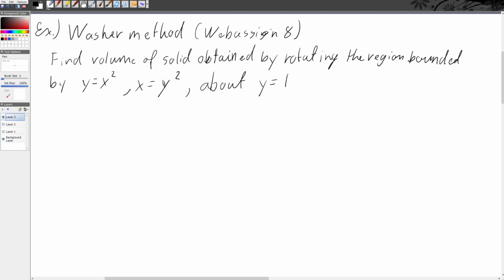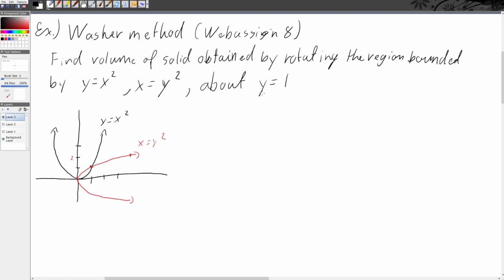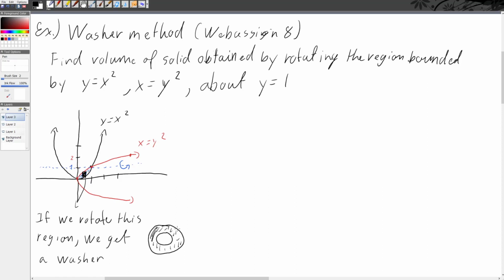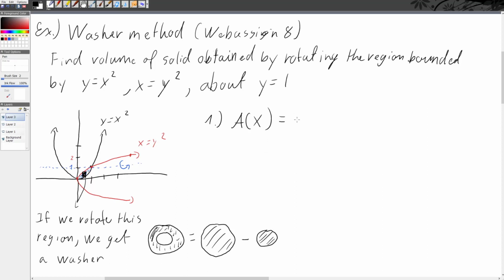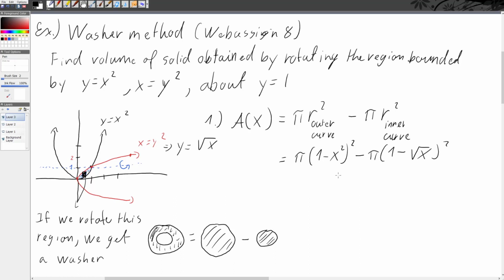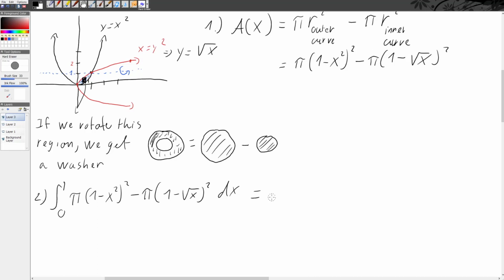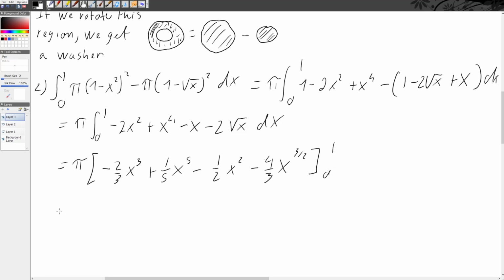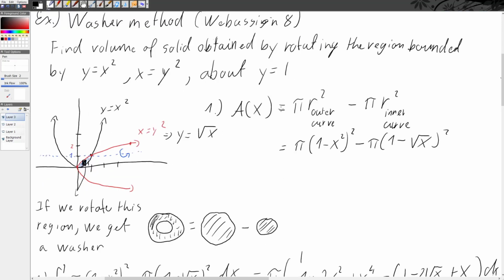Section 6.2 Washer Method